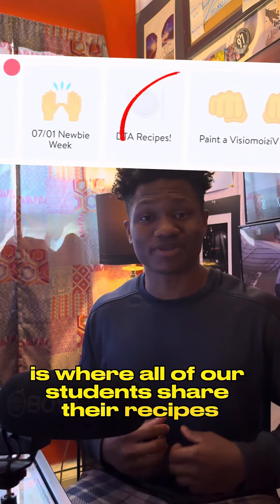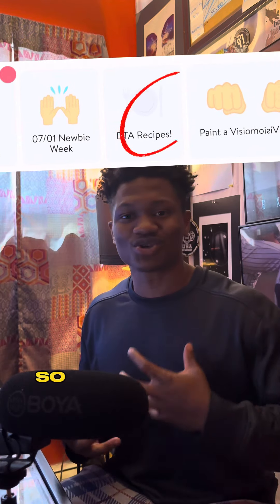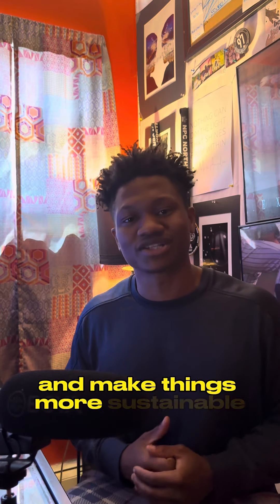Week 2 Challenge